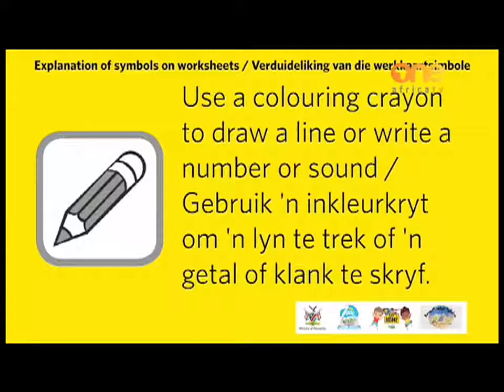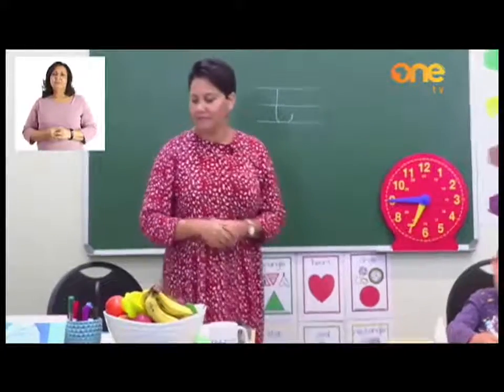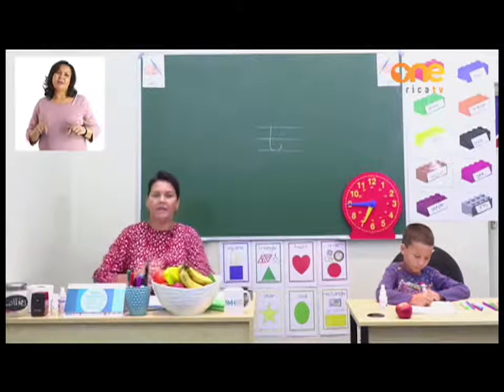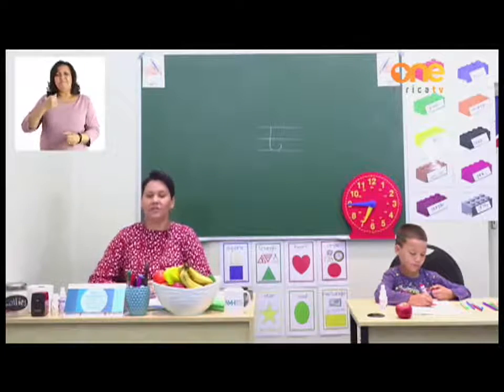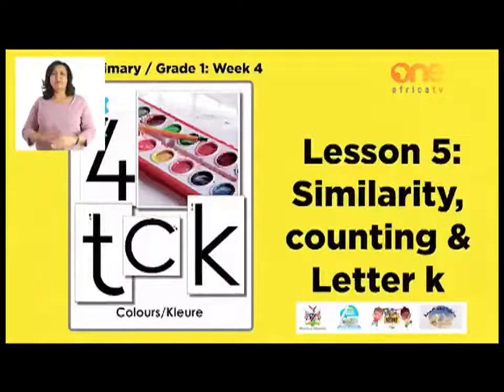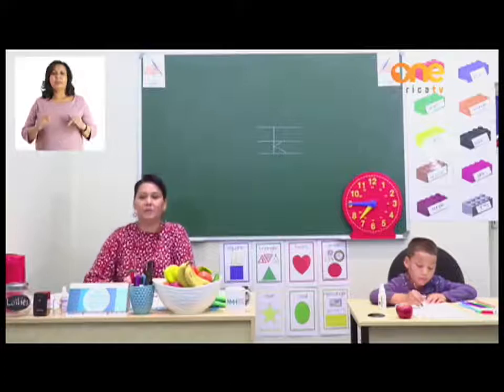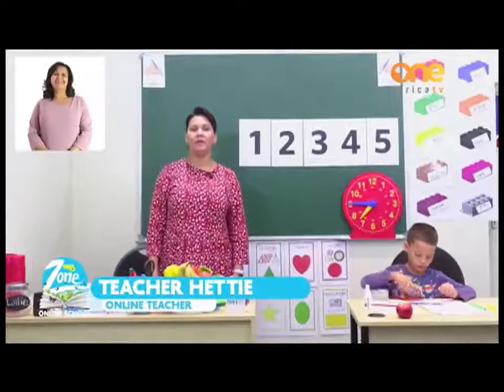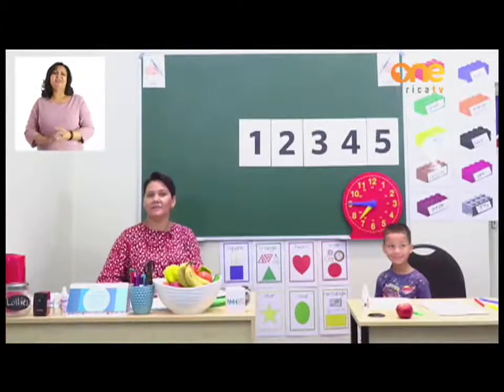LearnOnOne | Gr 0&1 | Preschool Kids (Comparison & Letter T/ Similarity, Counting & Letter K)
LearnOnOne | Gr 0&1 | Preschool Kids (Comparison & Letter T/ Similarity, Counting & Letter K) Content by My Zone (NMH)